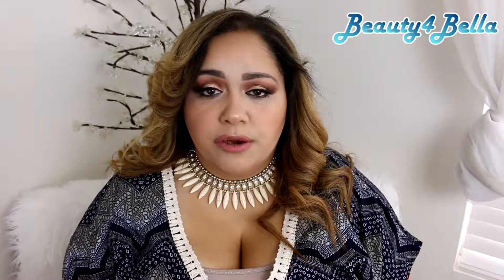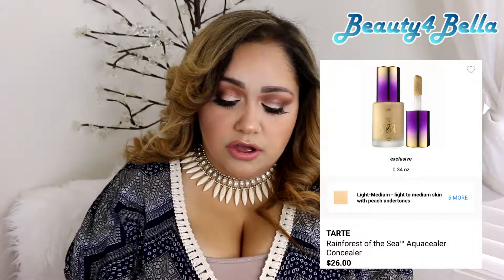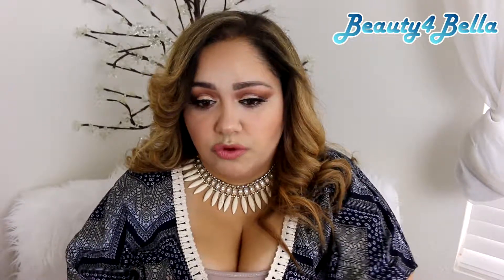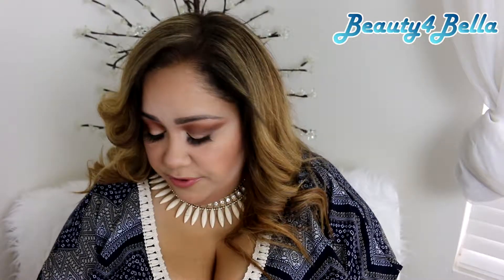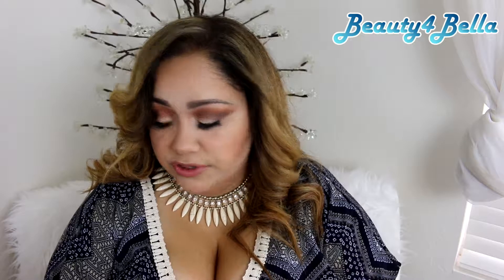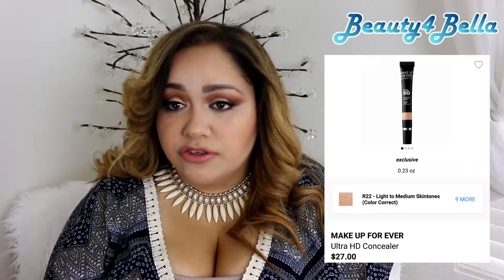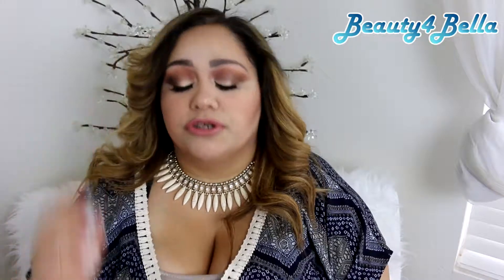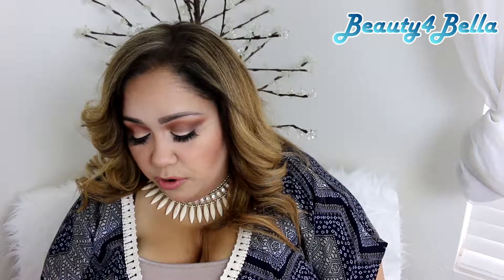High End Concealers Review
Tarte | Rainforest of the Sea Aquacealer Concealer

Too Faced | Born This Way Natually Radiant Concealer

MAKE UP FOR EVER | Ultra HD Concealer

Kat Von D | Lock-It Concealer Crème

UD | Naked Skin Weightless Complete Coverage Concealer

Use Ebates.com to get cash back on purchases. Here is the link to sign up for Ebates:

What I'm wearing:
Lips: Jouer Long-wear Lip Creme Dulce de Leche

Let's be friends at all my other social media come stop by & say hi!!

Beauty4Bella C/O M. Valenzuela